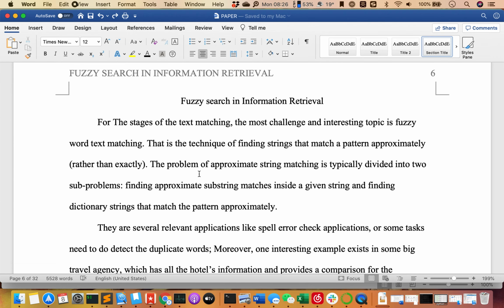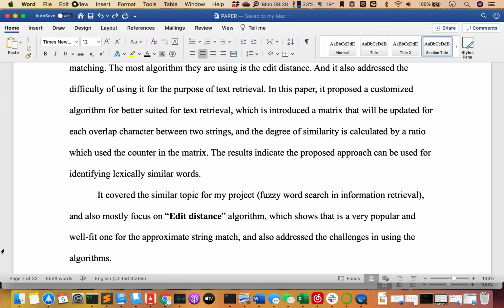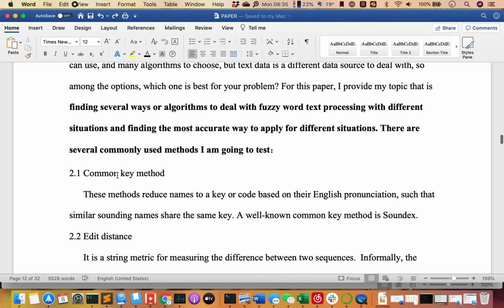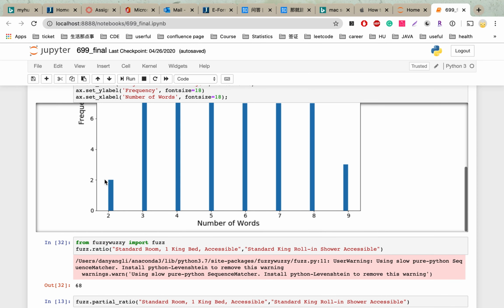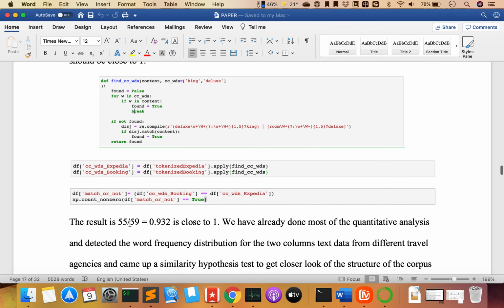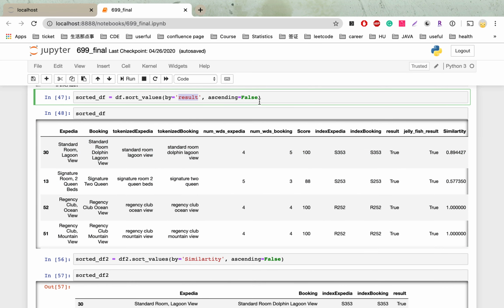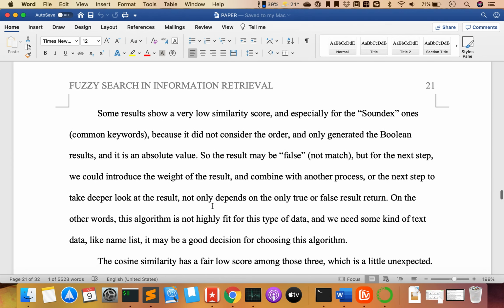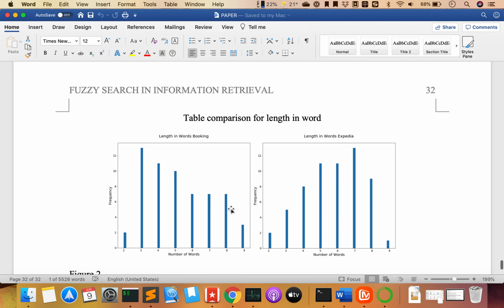CS699 Final Presentation